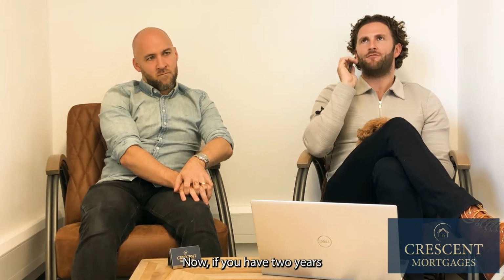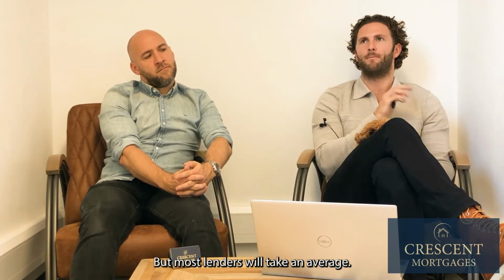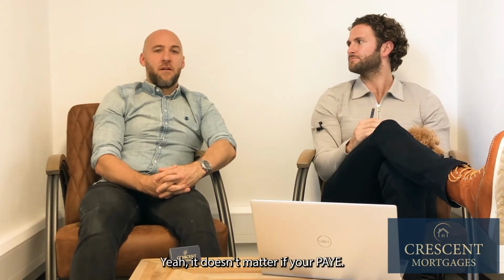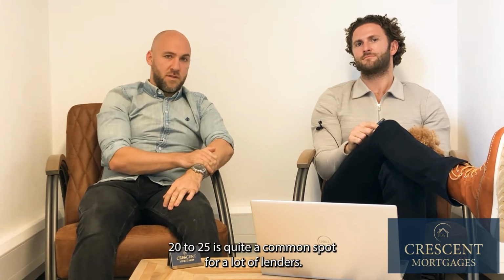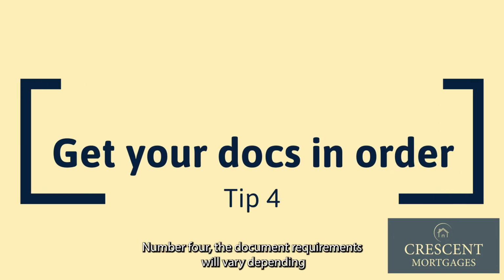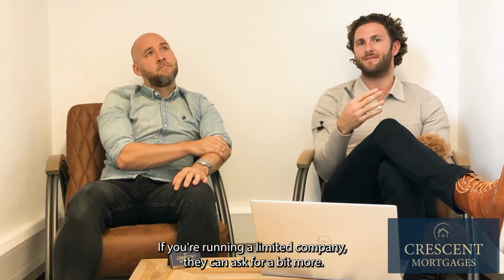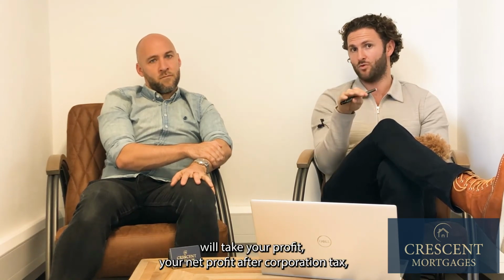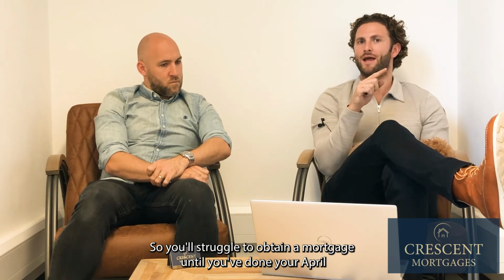Self employed mortgages UK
Self employed mortgages can be a minefield if you don't know where to start. Make your life easier and watch our 5 tips on how to make your self employed mortgage application easier.

This video includes tips on:
• Am I self employed.
• Shareholding of your business.
• The documents you would need.
• How to best present yourself to a lender.
• The best times to apply for a mortgage.

If you would like fee free advice: Call on 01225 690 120

Learn more about what we do, who we are and why you can stop your search for a broker here:

Crescent Mortgages are a fee free broker

CRESCENT MORTGAGES ARE NOT QUALIFIED TAX ADVISERS AND DO NOT GIVE TAX ADVICE.
WARNING - YOUR HOME MAY BE REPOSSESSED IF YOU DO NOT KEEP UP REPAYMENTS ON YOUR MORTGAGE.

Crescent Mortgages is an appointed representative of PRIMIS Mortgage Network PRIMIS Mortgage Network is a trading style of Advance Mortgage Funding Limited which is authorised and regulated by the Financial Conduct Authority.